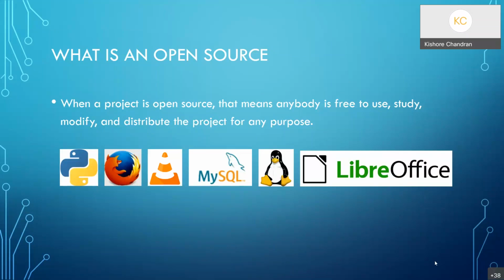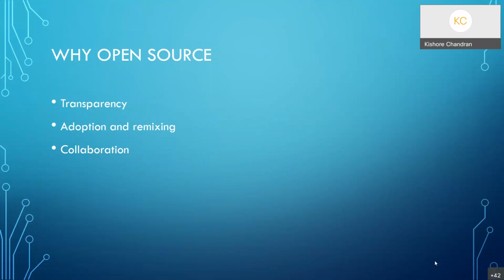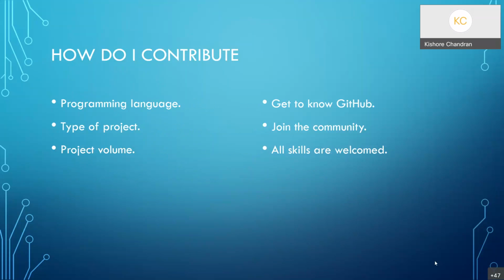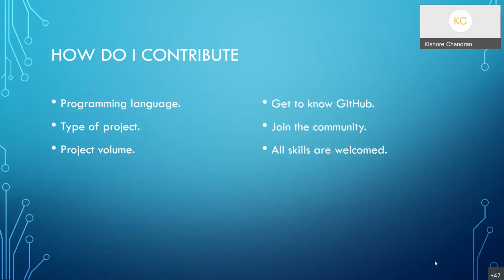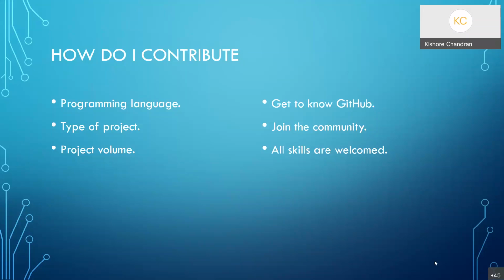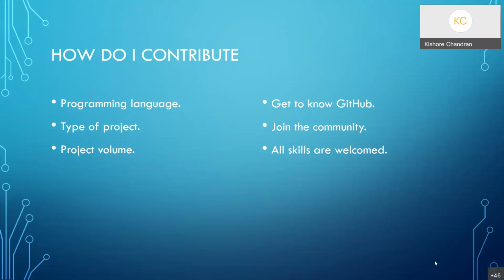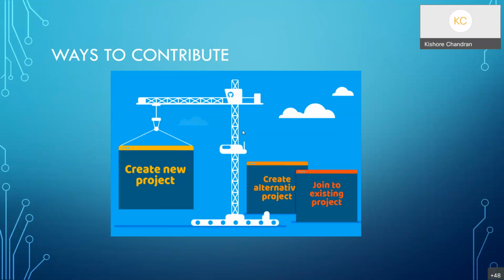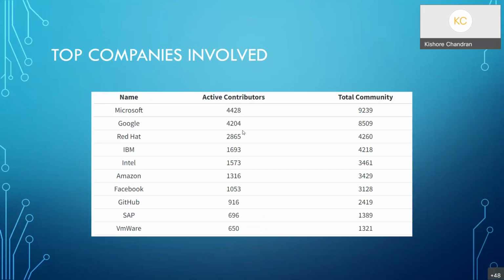Webinar Talk Series # 89 titled “Importance of Open-Source Contribution”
Webinar Talk Series # 89 titled “Importance of Open-Source Contribution” was held on 20th February 2022 Sunday from 06.00 PM to 07.30 PM IST. Mr Kishore Chandran Alumnus 2012/ Electrical and Electronics Engineering was the guest speaker of the occasion. Around 50 participants joined the webinar across the globe using the WebEX Application. Dr.R.Sudhakar, Vice President, SREC AA welcomed the guest and the global audiences to the webinar talk series .The Speaker explained what is an open source, its importance, Pros and Cons of using it. The session was livelier with interactions from the audiences. Dr.C.J.Thomas Renald, Secretary, SRECAA thanked the guest and the audience for sparing time and thought to make this webinar a grand success during the closing remarks.